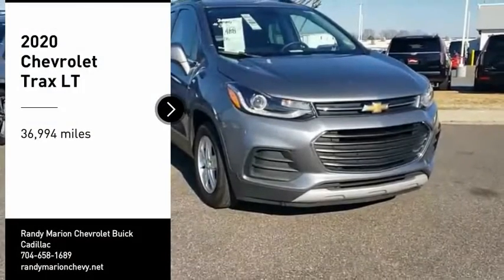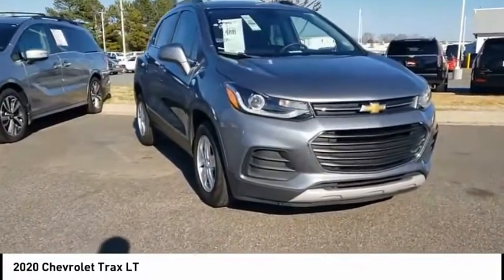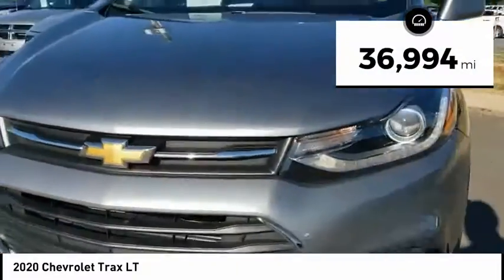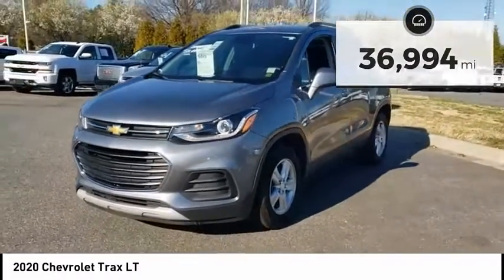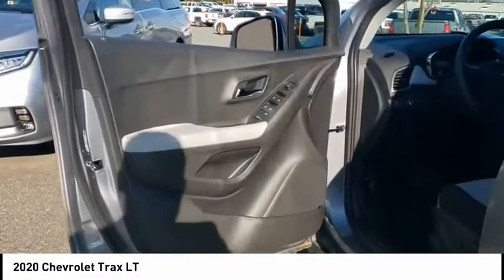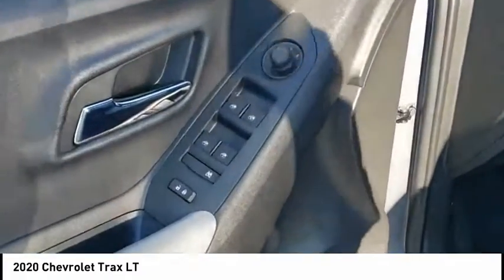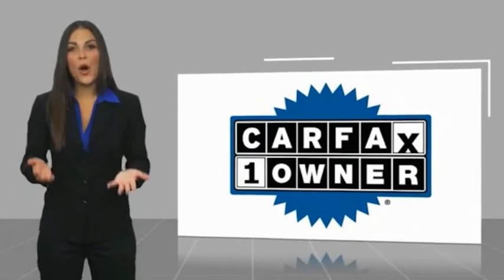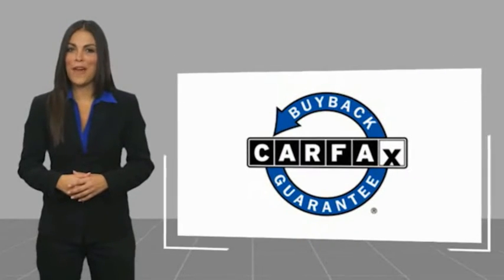2020 Chevrolet Trax Mooresville NC 48477XB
2020 Chevrolet Trax LT